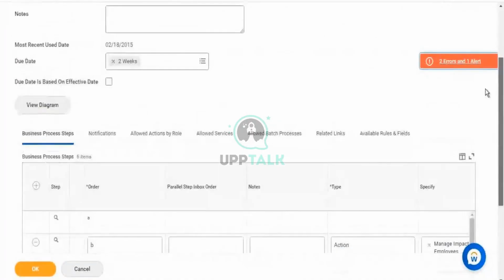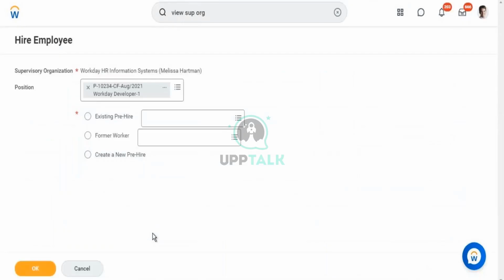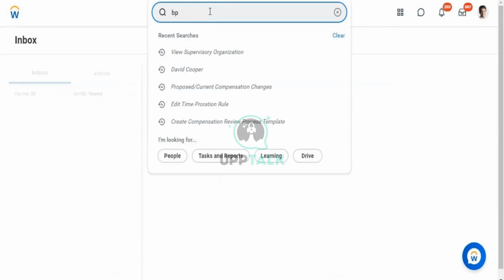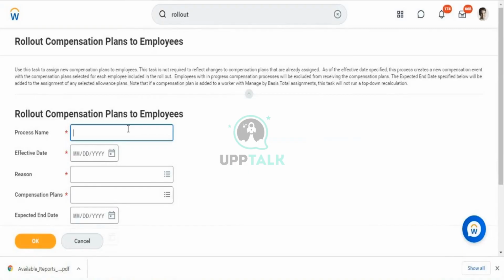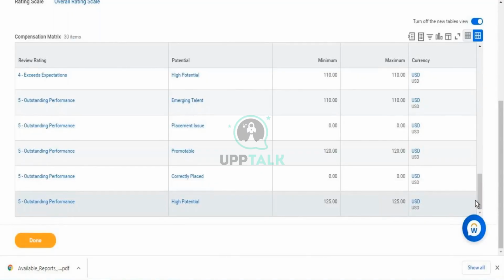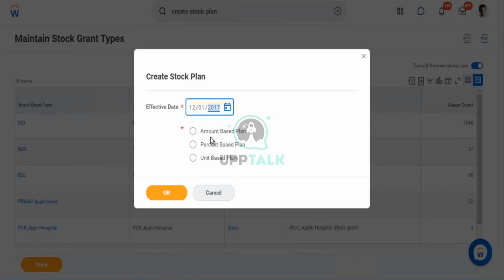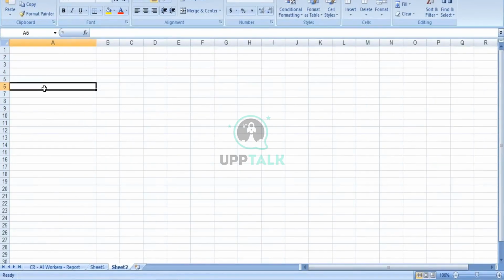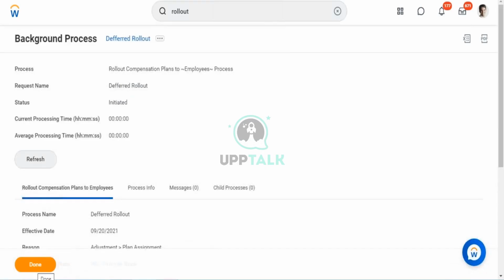Workday Advanced Compensation Configuration Bonus | Learn Workday Advanced Compensation | UppTalk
💼 Want to learn Workday Advanced Compensation Configuration Bonus?
In this video we will walk through how to setup bonus plans in Workday Advanced Compensation. This video is intended for Workday professionals, consultants, HR teams and learners to better understand real world compensation processes.

🎯 In this video you’ll learn:
✅ How to Set Up Bonus Plans in Workday Advanced Compensation
💰 How Bonus Compensation is setup
⚙️Workday configuration process step by step
📊 Advanced best practices for Compensation setup
🎓 Tips for Workday certification prep
📈 Advance your Workday consulting skills

Workday Bonus Configuration
Workday Compensation Plans
Advanced Compensation Configuration
Workday Compensation
Bonus Configuration
Workday HCM
Workday Training
Workday Tutorial
Workday Certification
Workday Consultant
Compensation Management
HR Technology
Workday Implementation
Compensation Setup
Merit Planning
Incentive Compensation
Workday Payroll Integration
Compensation Eligibility
Compensation Grades
Salary Planning
Bonus Plans
Workday Functional
HRIS Training
UppTalk Workday